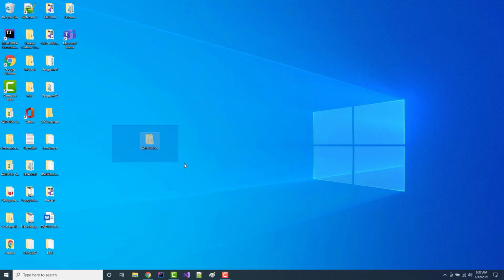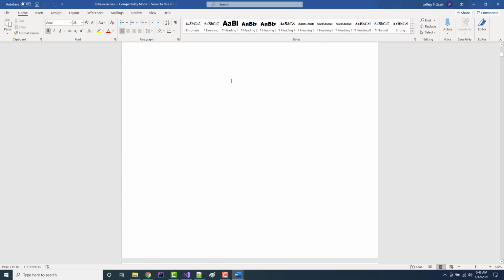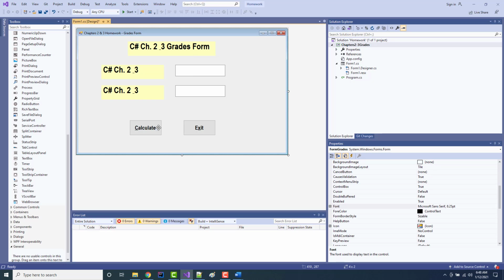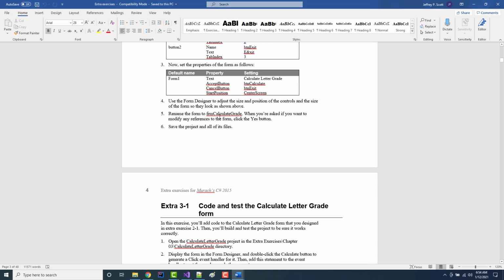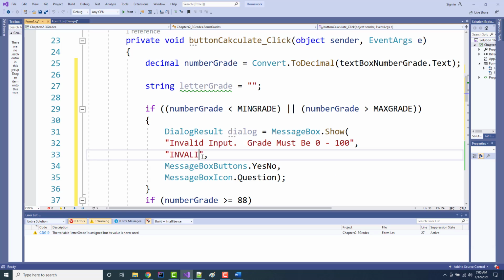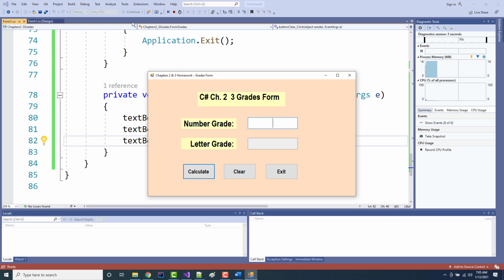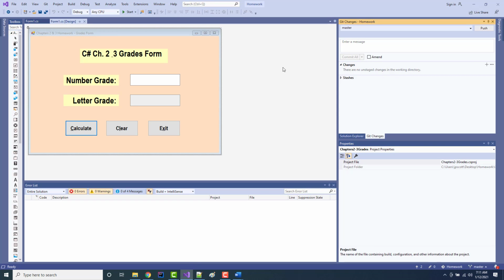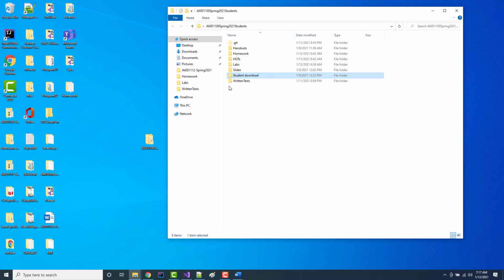AWD1100 - Labs Homework - Part02 - 01-11-2021